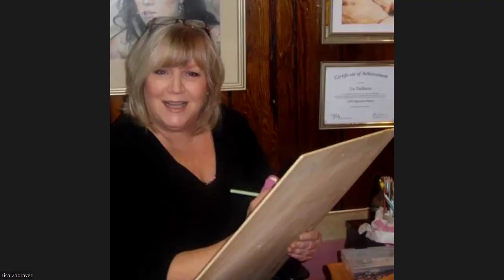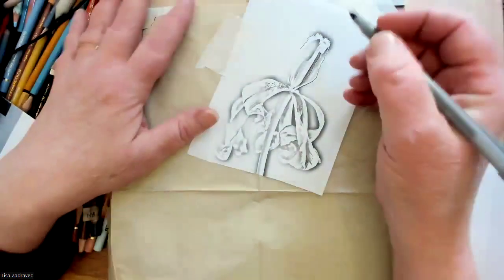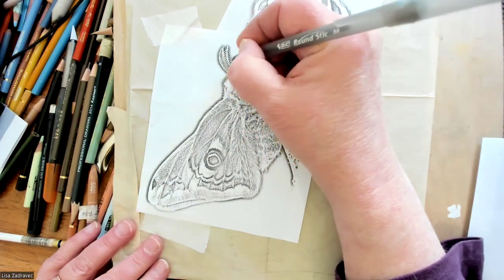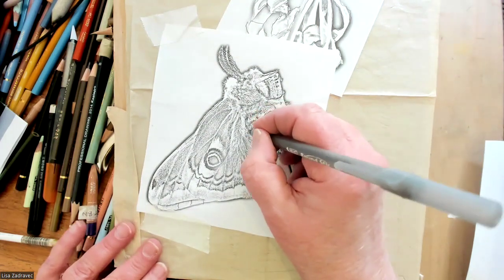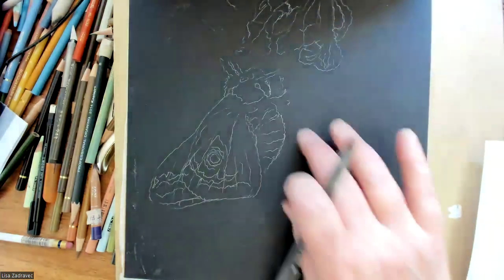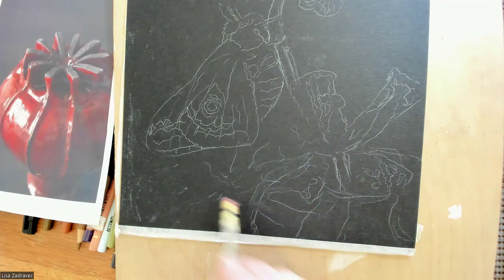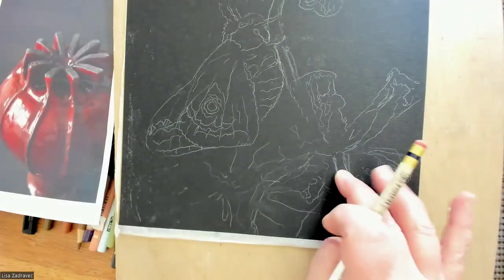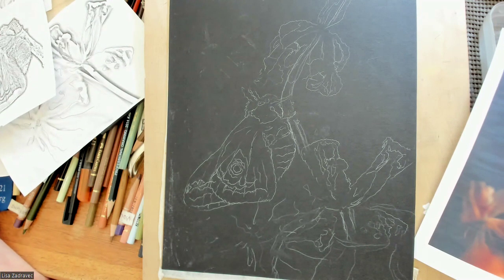How I drew my reference out for "Hanging On".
A Colored Pencil on Black paper project. Multiple images and No photo shopping, just some transfer paper and free hand drawing.